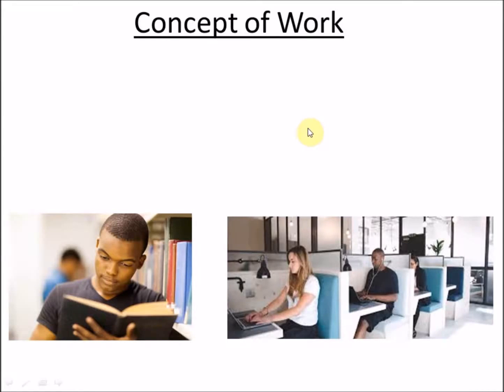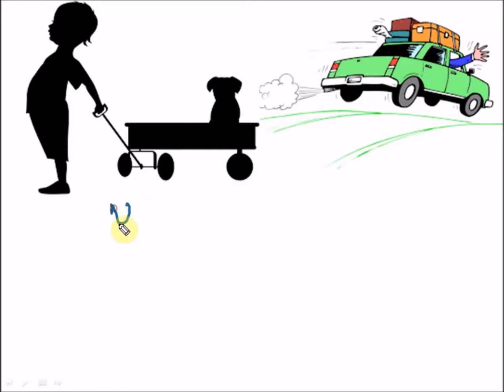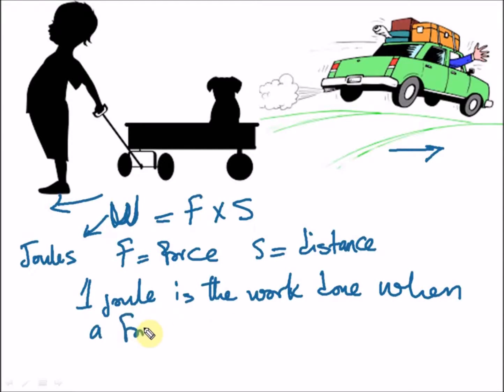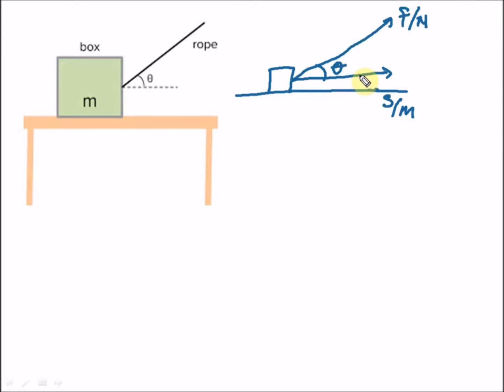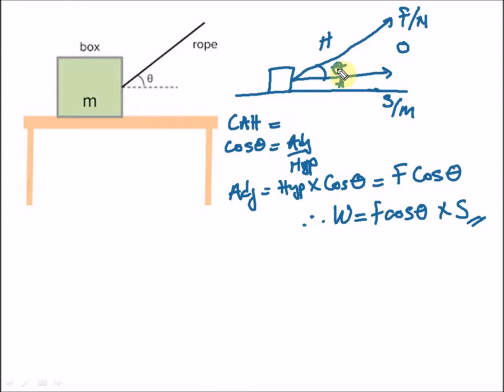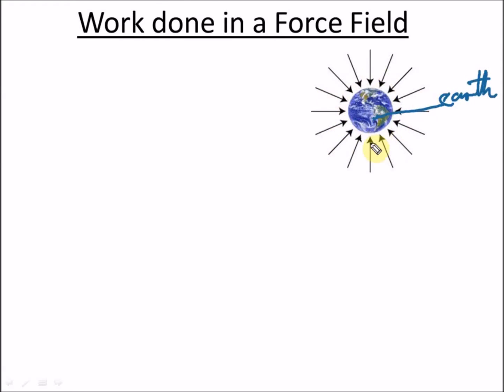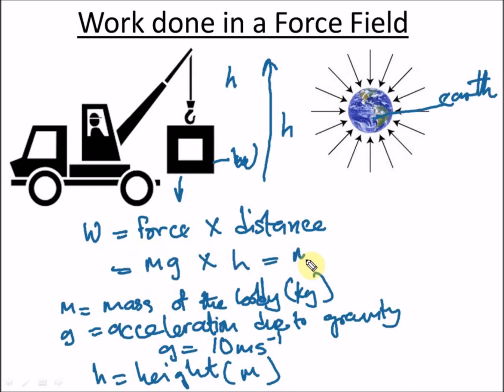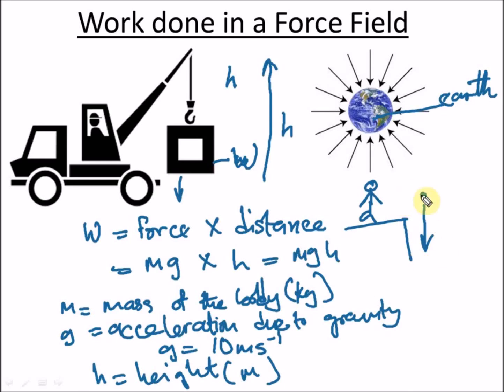Work Definition in Physics (Formula & Concept)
Work Definition in Physics (Formula & Concept): Work done, work done formula, work done in a force field, work equation,work formula